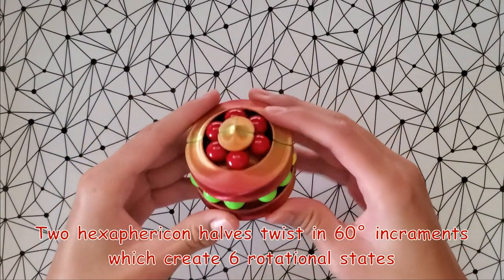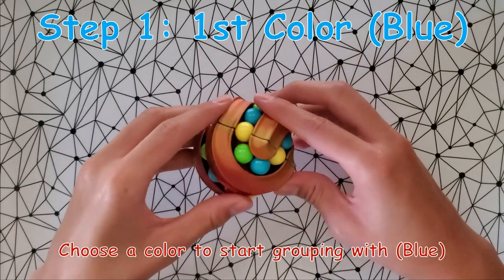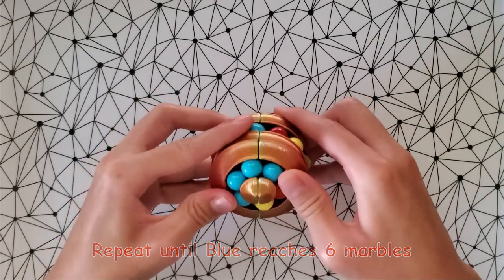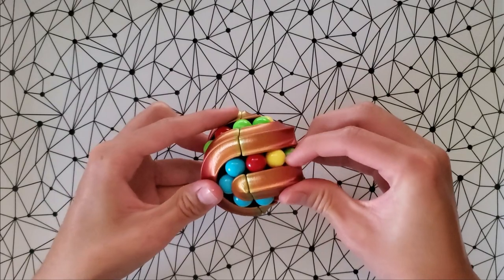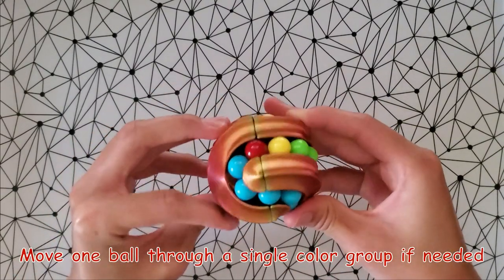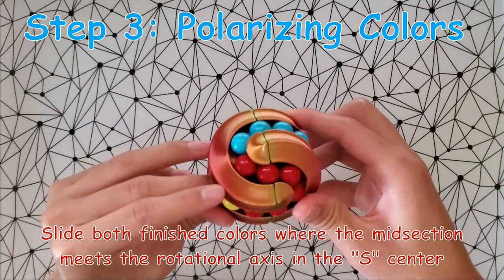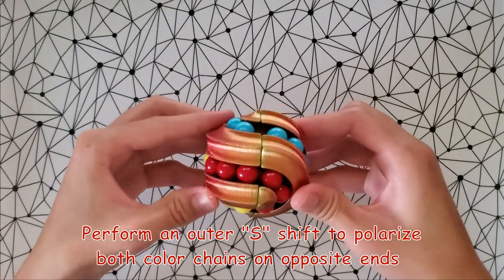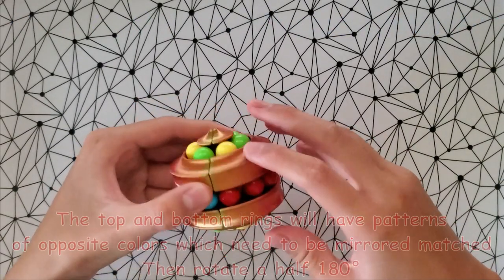Astrolabicon Tutorial | Quick and Easy!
First episode of a twisty sliding marble puzzle series where I'll show my method on how to solve Make Anything's Astrolabicon. In my opinion, this puzzle is meant to be solved intuitively with no outside help to maximize the first time experience but if you don't mind spoiling it, having trouble solving it, or want to learn to solve it fast, then this tutorial is for you.